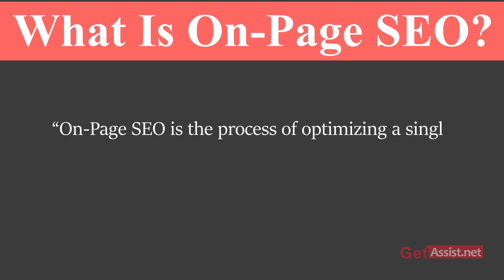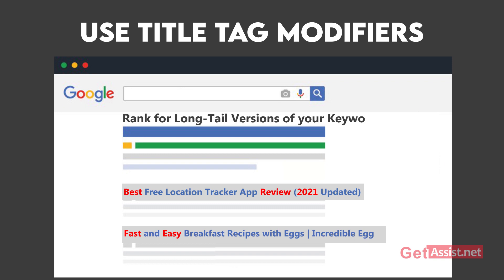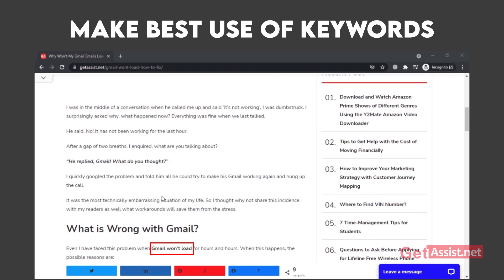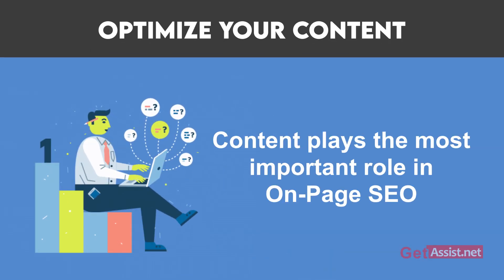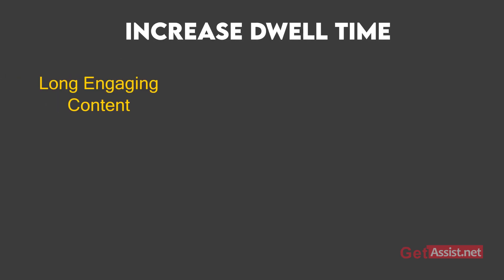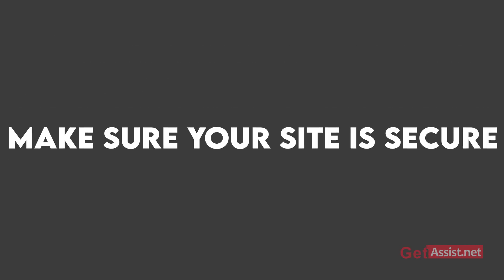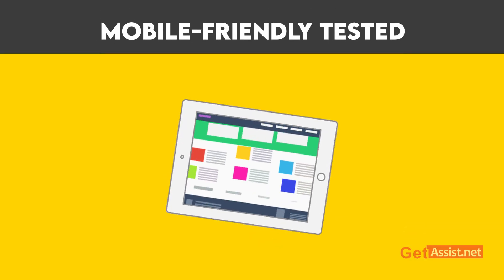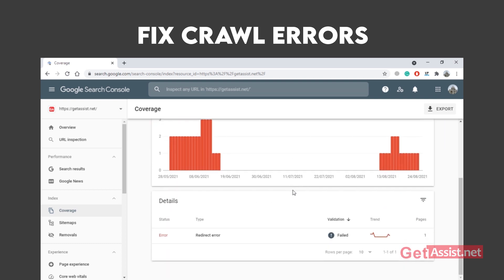Complete On-Page SEO checklist Get Unlimited Traffic on Your website 2021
In my previous video, I have told you What is On-Page SEO, and I thought I should tell you about On-page SEO deeply that's why I have made this video.

In this video, I have told you about the complete On-Page SEO Checklist which helps you to drive a huge number of traffic to your website.

On-Page SEO is very important for our own website's ranking and its growth, the topic which we have covered in this video are given below:-

- Work of Keywords Title Tag
- Title Tag modifiers
- Header Tags uses
- SEO-Friendly URL
- Correct use of Keywords
- Content optimization
- Use of Images and videos
- Increase in Dwell Time
- Meta description optimization
- Submitting pages to Google search console
- Securing website with HTTPS
- Remove Broken Links
- Optimize CTR
- Voice Search optimization
- Benefits of Mobile-friendly Website
- Optimize Mobile page speed
- Fix crawling errors

Our other SEO videos:-